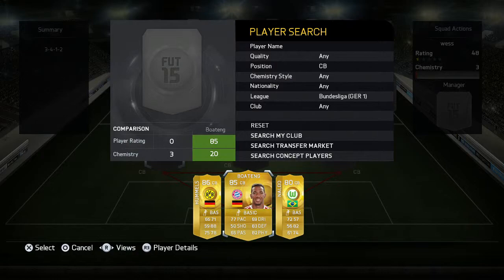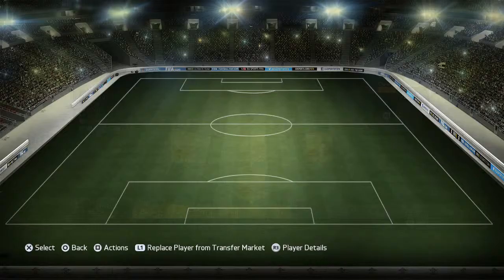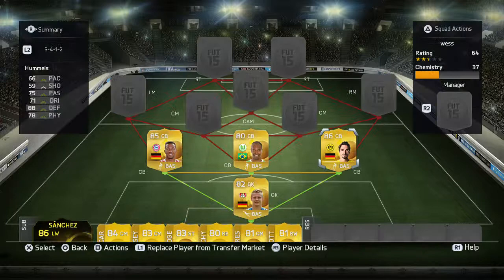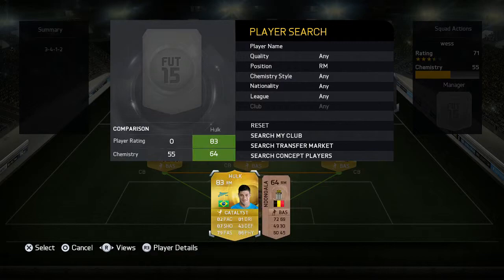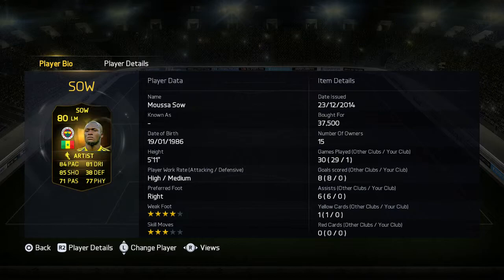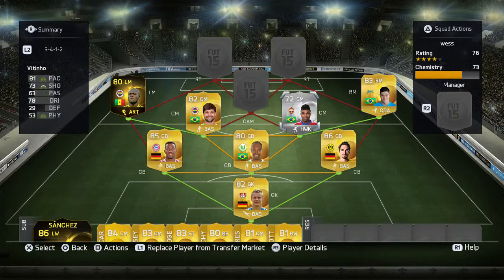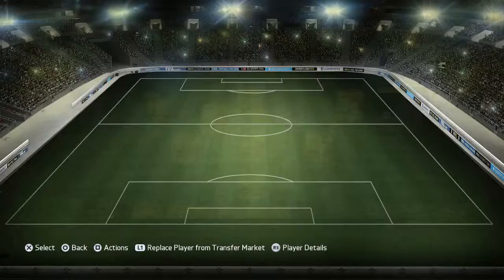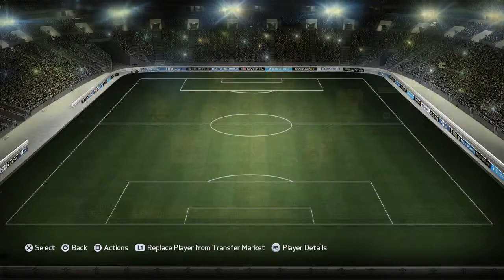Fifa 15: Sweatiest Squad Builder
Hey guys Kobe here and today I am uploading my squad builder. This is one of the sweatiest squads you will find on Ultimate Team. This squad includes Seydou Doumbia, Ahmed Musa and Emmanuel Emenike.